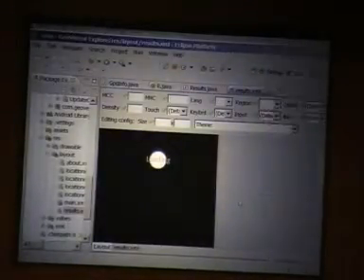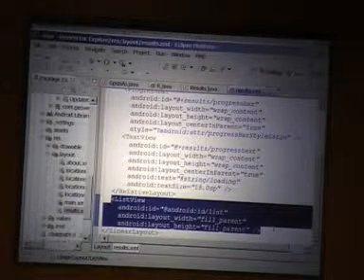Android Presentation - Part 4 - by Greg of SimWorks